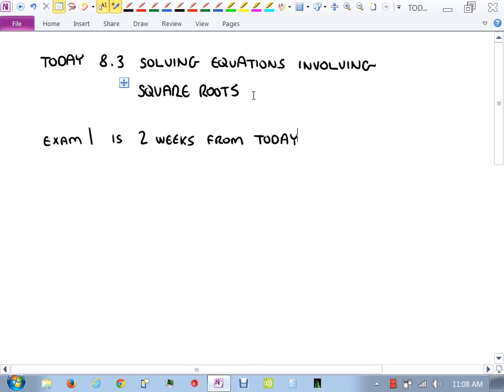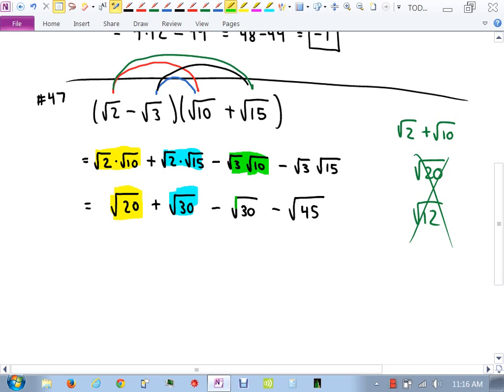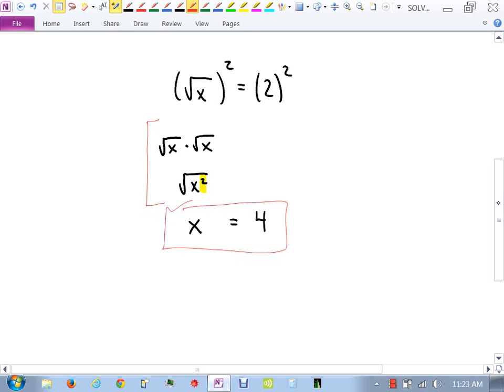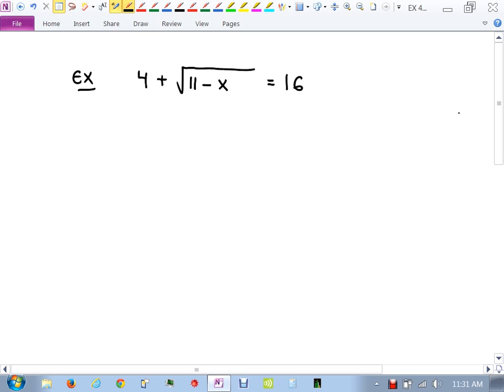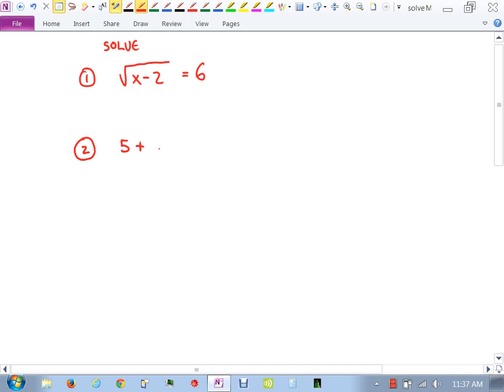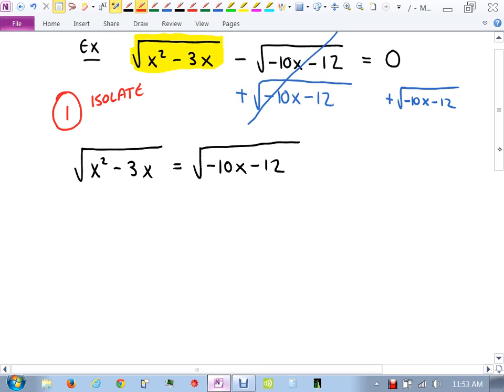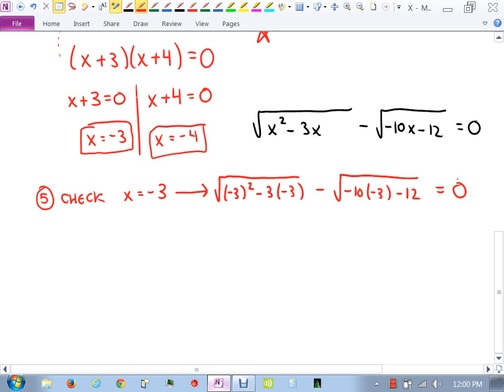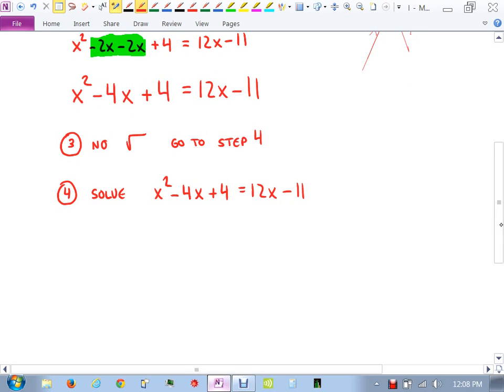0303 9-11-13 Day5 11am(8-3)